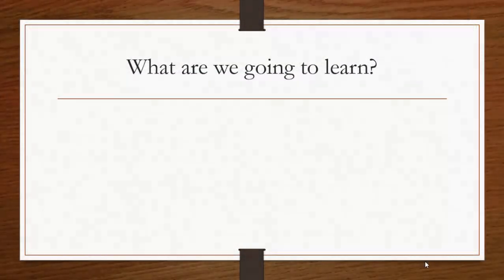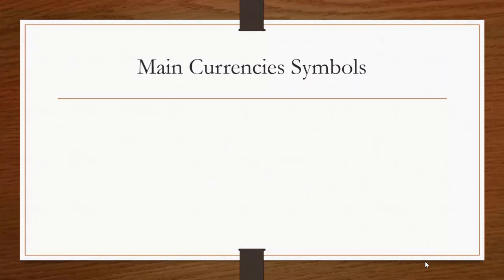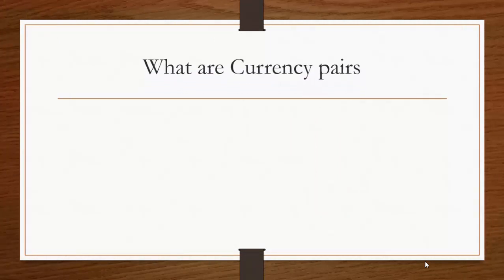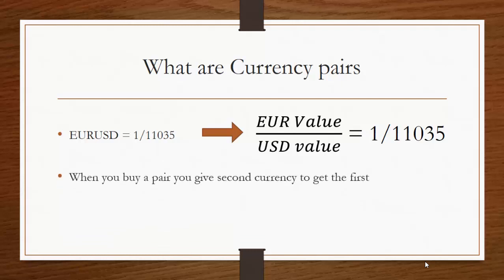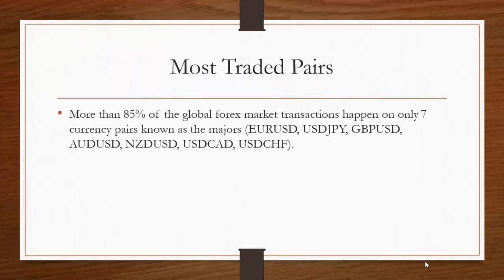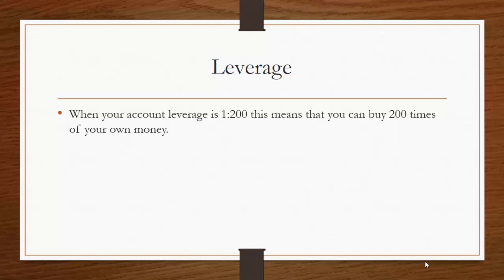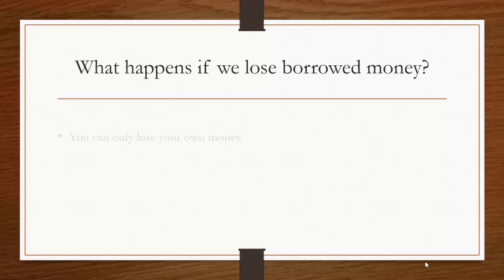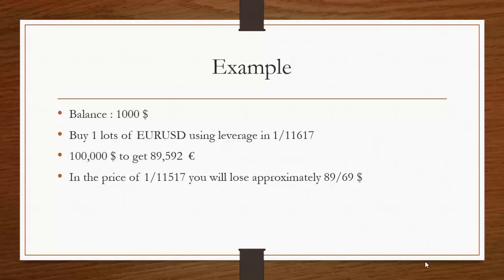Leverage, Currency Pairs,Trading volume - forex basics part2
What is Leverage in FOREX? What is a standard Lot? What are symbols and pairs? My name is Majid Rahimi and in this fully FREE COURSE i am sharing my studies and experiences with you about forex market.